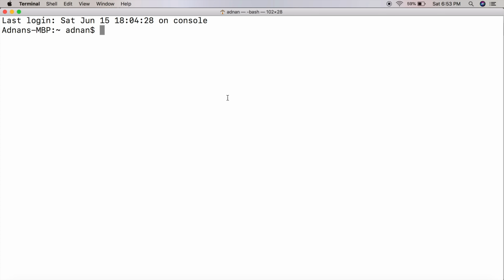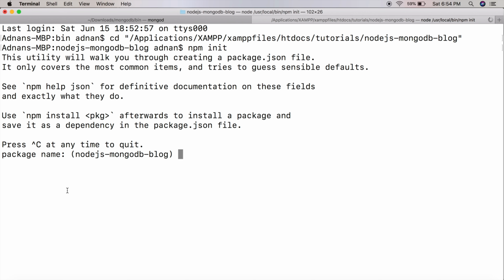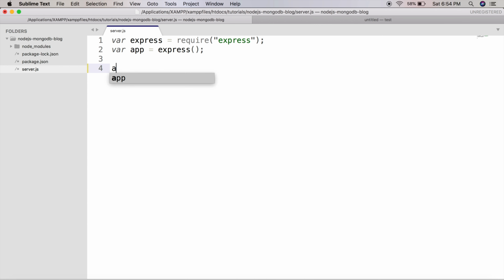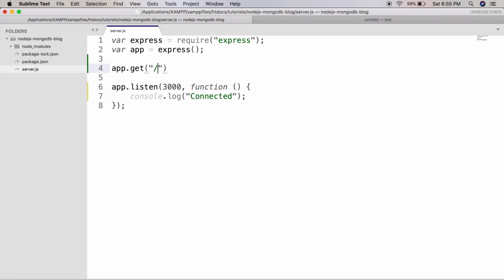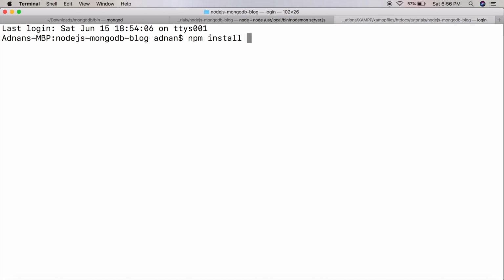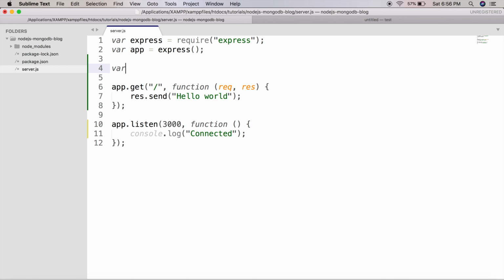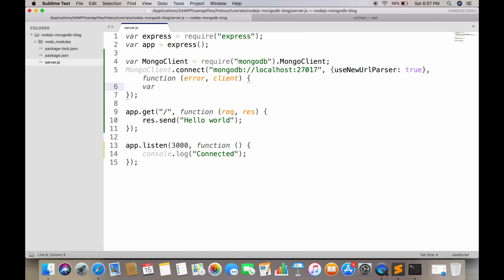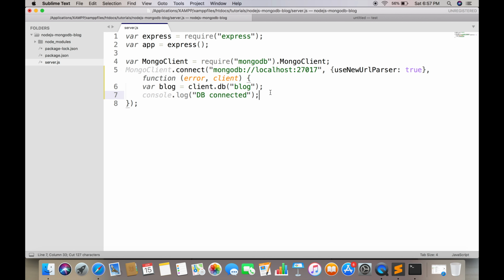1. Setup the project - Create a Blog in NodeJS and MongoDB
Setup the project - Create a Blog in NodeJS and MongoDB